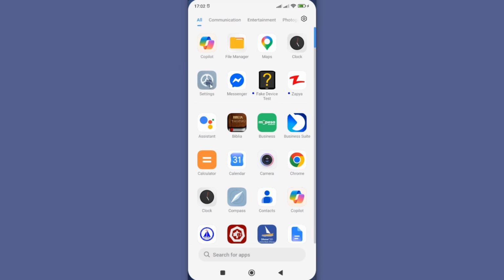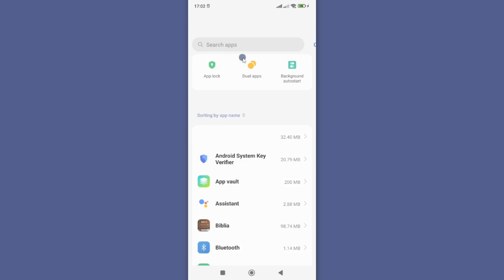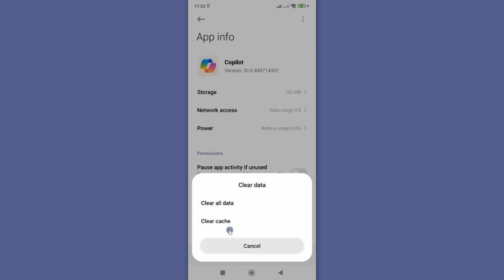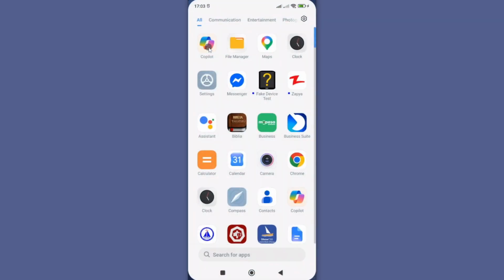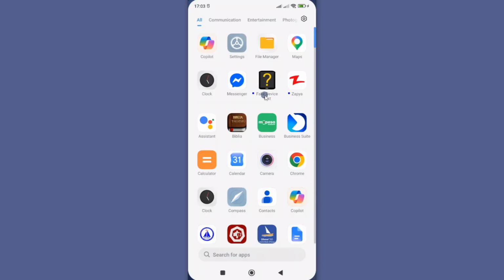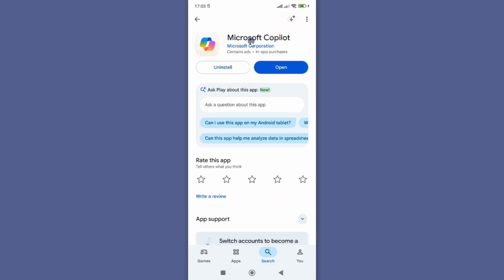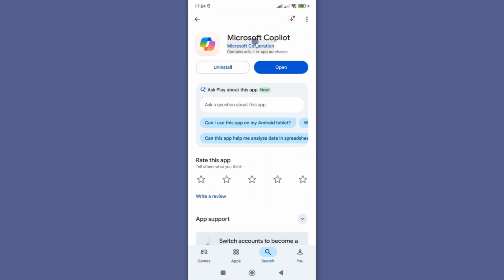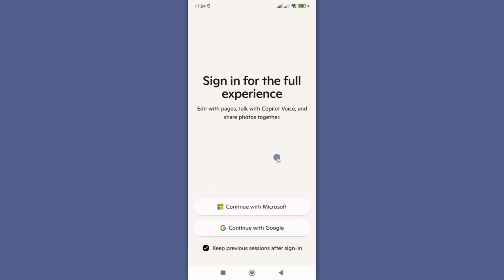How To Fix Microsoft Copilot App Not Responding Error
In this video, you'll learn how to fix the Microsoft Copilot App Not Responding error quickly and easily. If Microsoft Copilot freezes, becomes unresponsive, stops loading, or won't respond when you try to use its AI features, this step-by-step guide will help you troubleshoot the problem and get the app working again.

📌 What you'll learn:

Common reasons why the Microsoft Copilot app is not responding
How to restart Microsoft Copilot and your smartphone
How to clear the Copilot app cache and data
How to update Microsoft Copilot to the latest version
How to verify your Microsoft account and sign-in status
How to reinstall Microsoft Copilot if the problem persists
Tips to improve Copilot app performance and prevent future issues

Follow this simple tutorial to fix the Microsoft Copilot App Not Responding error and continue using Copilot for AI assistance, writing, research, productivity, and everyday tasks without interruptions.